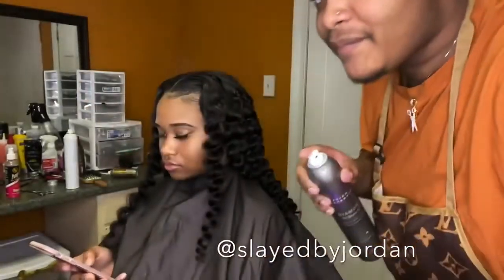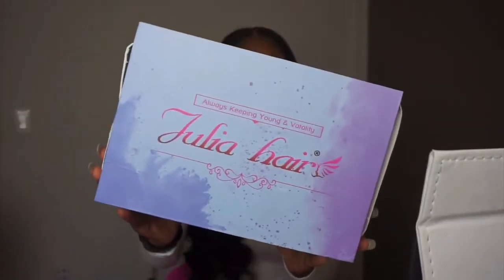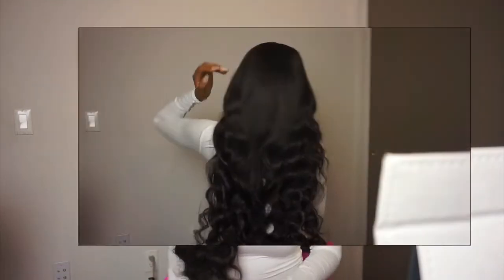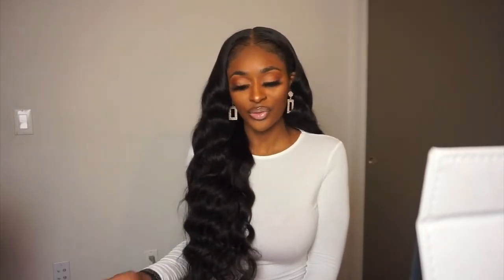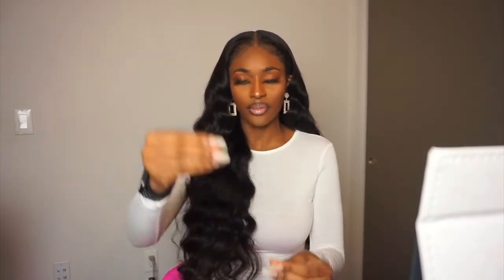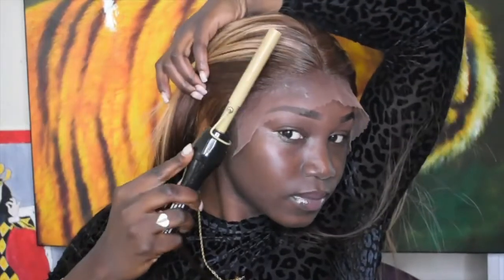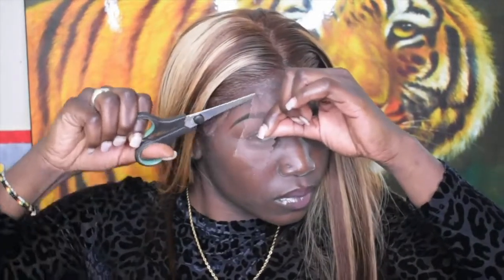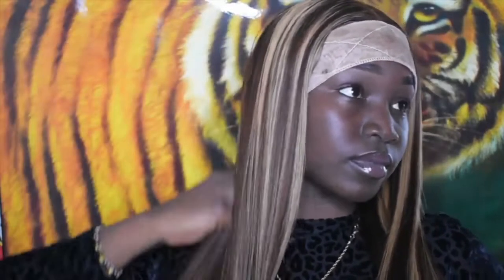Different style different wigs ft Julia hair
hair in the video :
Highlight Ombre Color Straight 13x4 Lace frontal 150% density Pre Plucked Lace Front wig